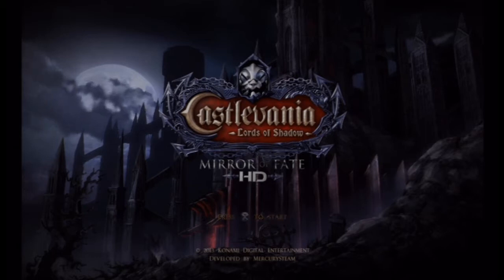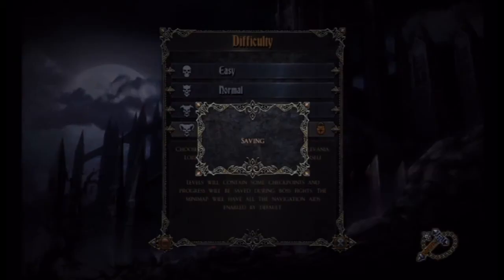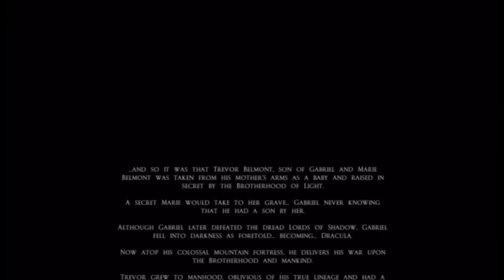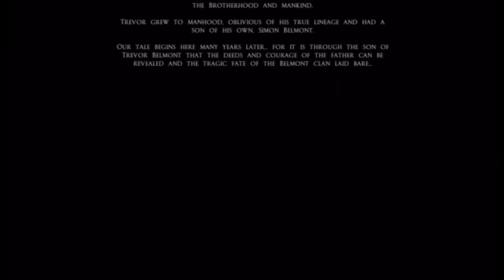Castlevania Lords Of Shadow - Mirror Of Fate HD - Prologue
I don't know when in the time line this takes place if anyone knows let me know.